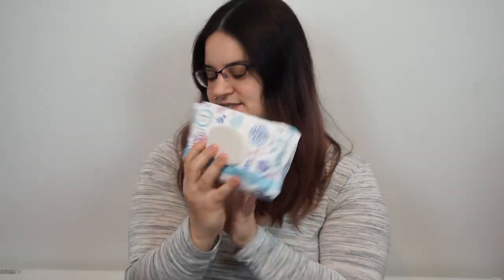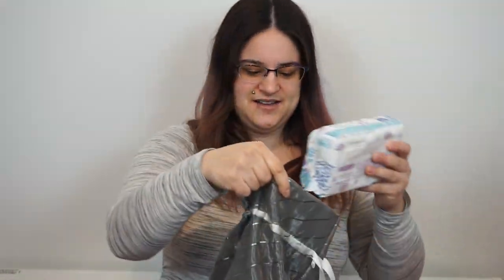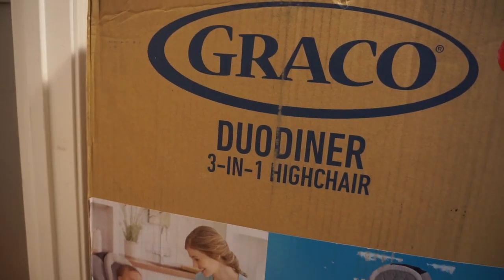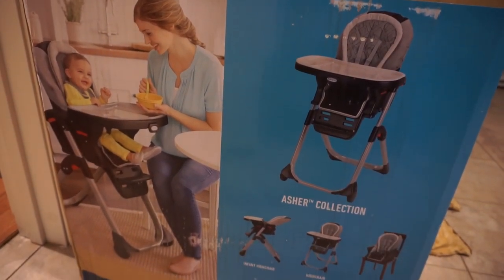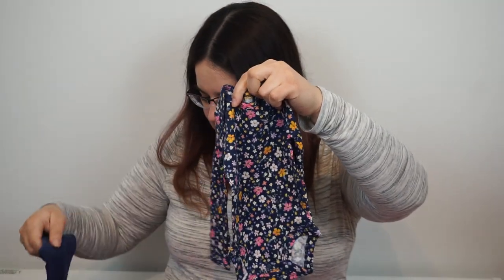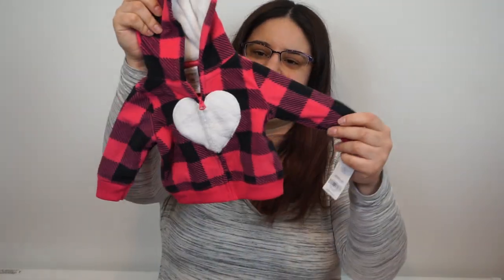Baby Haul #2!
It's time for another baby haul! Thank you to all our family & friends who have picked something up for our baby girl. You're all amazing.

→ MUSIC←
Silent Partner - Blue Skies

Ken 👻: tkoprovidence
Marissa 👻: miffy.penguin